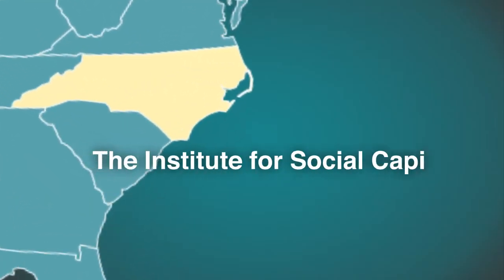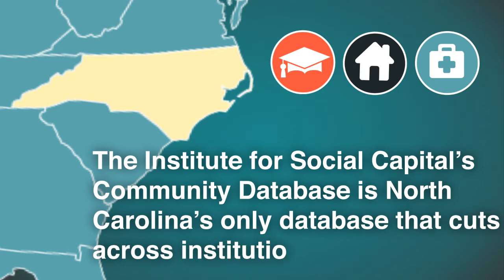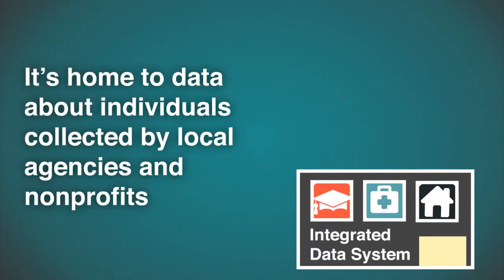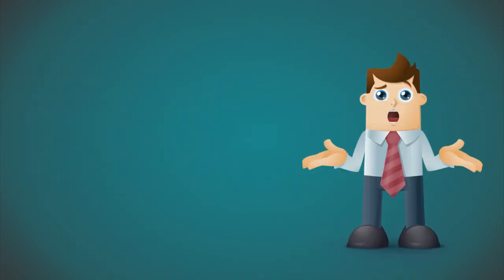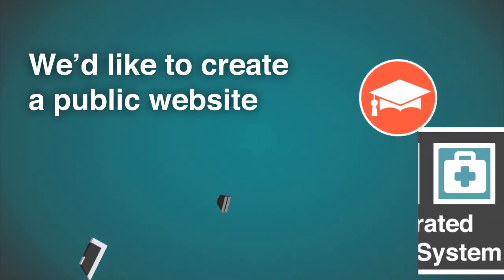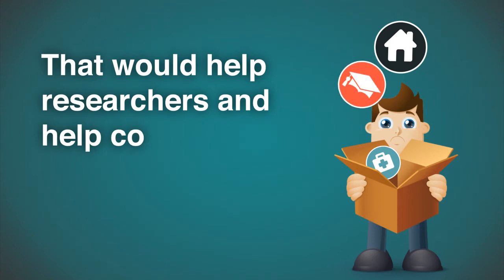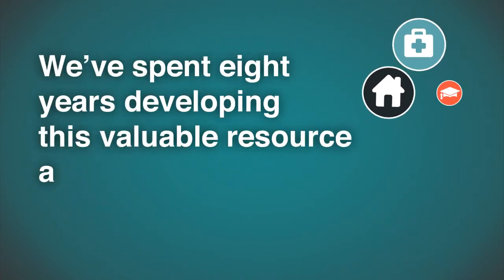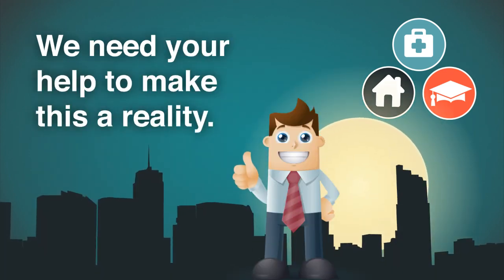Institute for Social Capital at UNC Charlotte